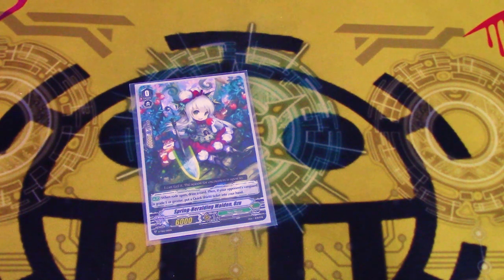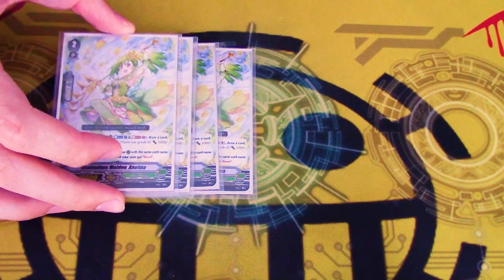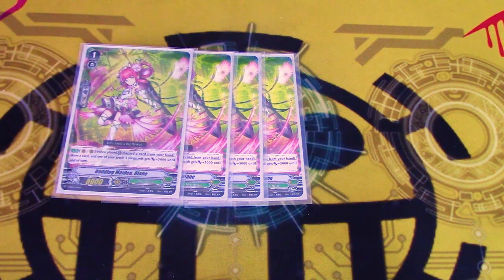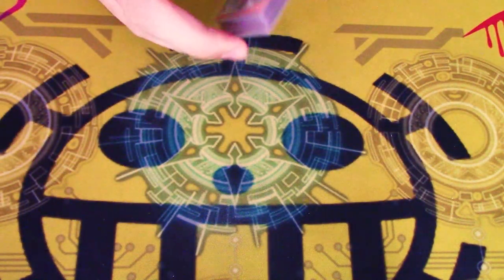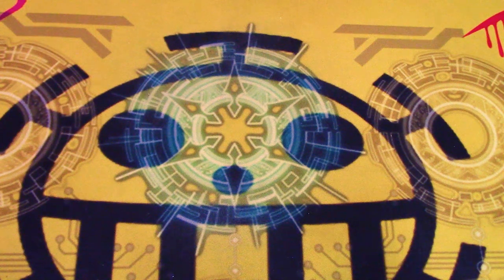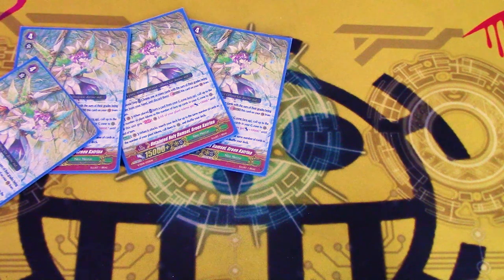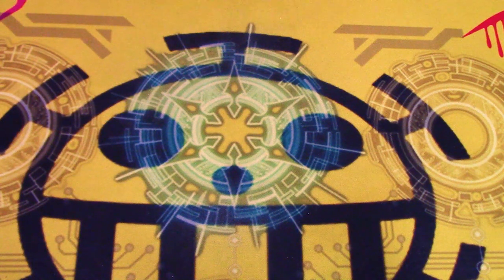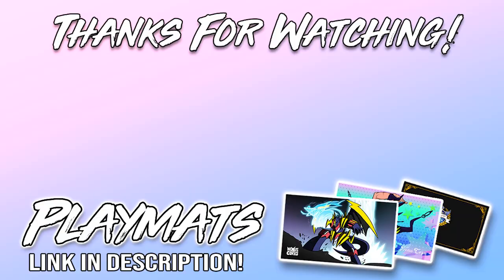Dream-spinning Ranunculus, Ahsha! Neo Nectar Deck Profile | Cardfight!! Vanguard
Gabe is back, astoundingly, and he's got an updated Ahsha Deck Profile to show off featuring support from the latest Extra Booster, Next Stage. Enjoy the Deck Profile!